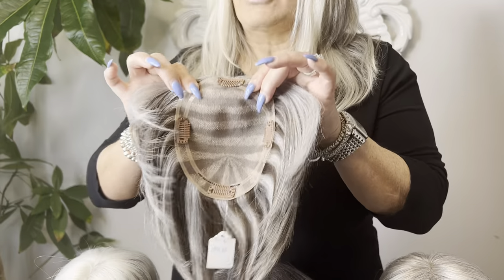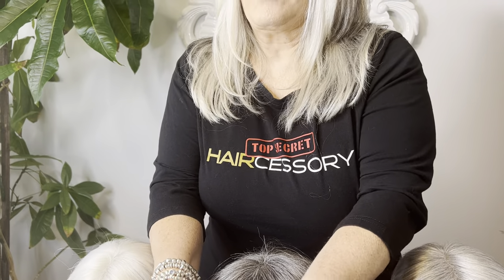Gray line Intro